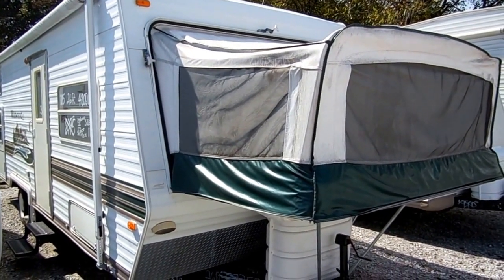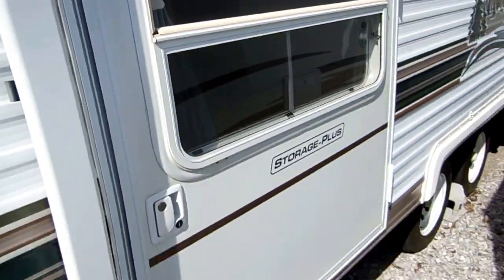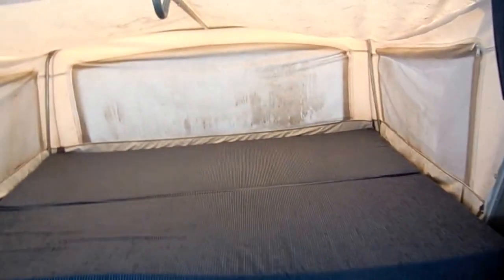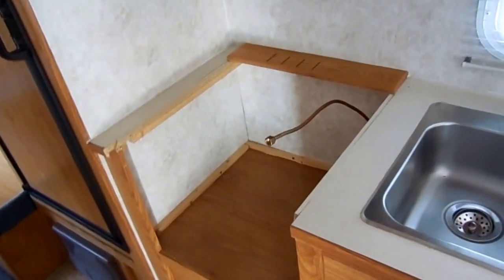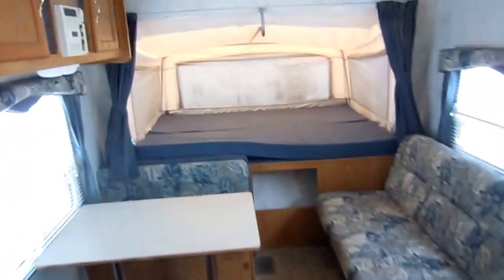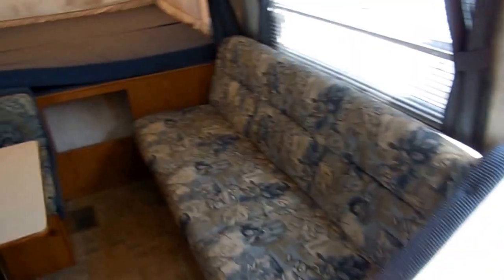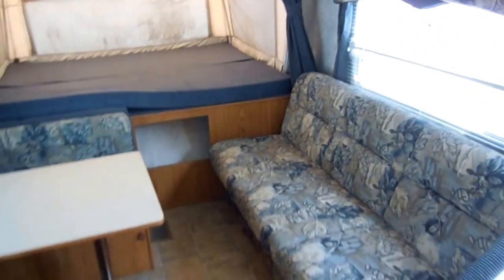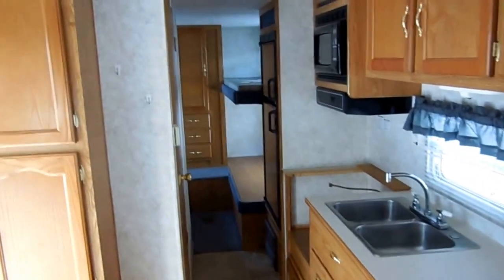SOLD! 2005 Wildwood 25 EX by Forest River Hybrid , Quad Bunks, Sleeps 10, $6500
Another great back row bargain trade in Just a reminder all RVs on our Back Row Bargain / Trade in Lot are sold as-is / as is sits with no warranty only with no check out ! We price it for what we have in it and let it go . This camper looks good for the year model and price , Needs a little work if you wanted to make it like new or could be used easily like it sits . Tires look good, . Again this is sitting on our new back row bargain lot / wholesale lot . Anything on this lot is priced and sold as -is / no warranty with no check out (in other words I don't know what works and what doesn't) I have lots of travel trailers that are checked out , cleaned and guaranteed for a few thousand more but if you are on a budget and don't mind doing a little work this camper will save you thousands !!

    It will bring $7,995-$8,995 fixed up and cleaned so also a great one to flip and make some money on if you wanted to resell it .

      Watch the video to see the good and the bad that I could see on the camper . We are so busy this time of year that we don't have time or manpower to get this one ready . Weighs  4,700 Pounds and sleeps 10

The interior is clean . Front queen bed in Pop-Out  w, Sleeper sofa  and the table booth make a bed  . Kitchen with all appliances ,  Side Bathroom, Rear Quad Bunks  , This RV Sleeps 10 and is a easy tow at only 4700 pounds .This camper is in use able shape now as it sits will sell fast . I will be adding more RVs to our back row bargain page over the next few days . .Please watch video to see the good and bad parts of the RV

Only $6,500  and will trade Financing available with approved credit  . Delivery is also available